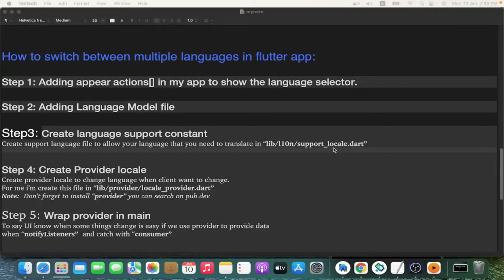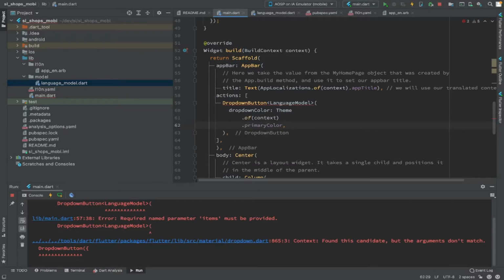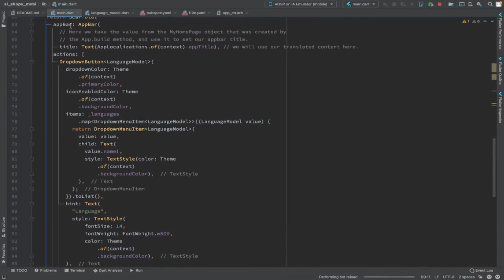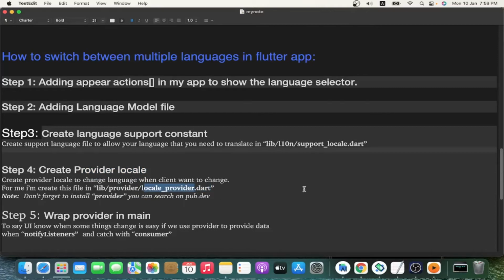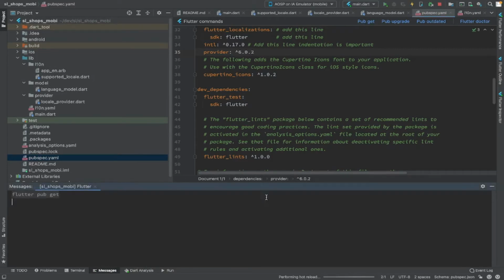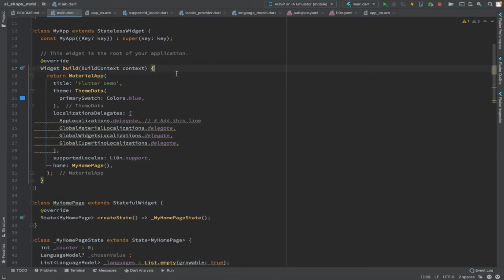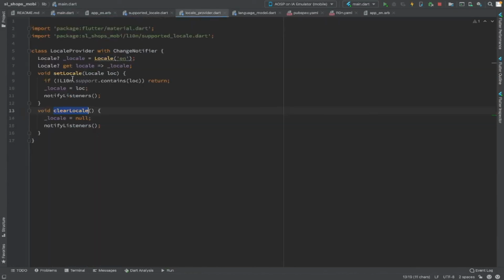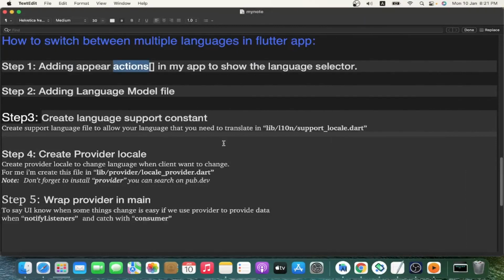Implement multiple language selector (dropdown) & translations in Flutter | Step by Step | Part2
In this video, I explain and show implementing language selector dropdown and how to implement multiple language support and translation support to flutter application with demo , step by step.

0:00 Introduction
1:05 Add language selector
3:12 Step2: Add language model in lib/model/ language model.dart
8:12 add supported locale file in lib/110n/supported_locale.dart
10:33 Provider package and add file lib
16:47 Changes to accommodate provider and consumer along with ChangeNotified